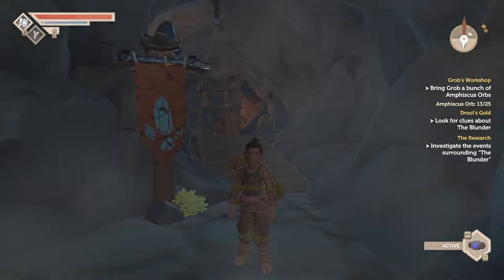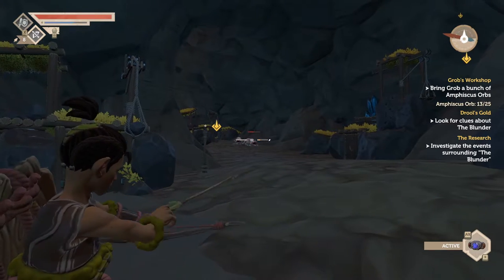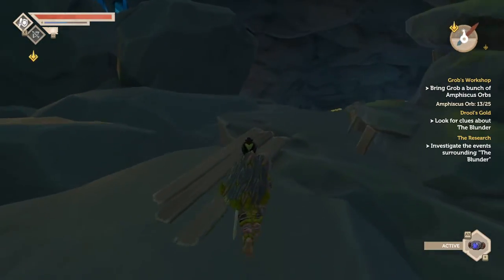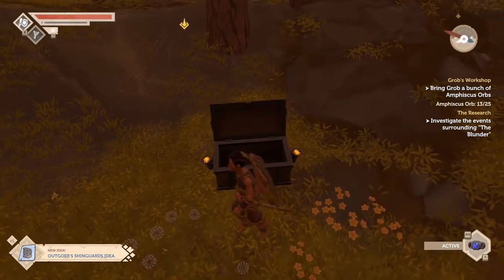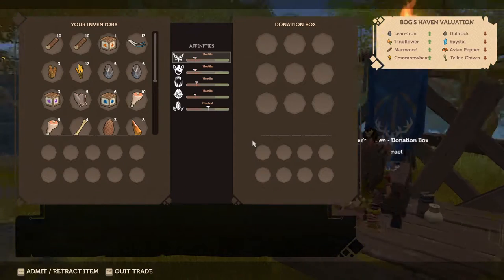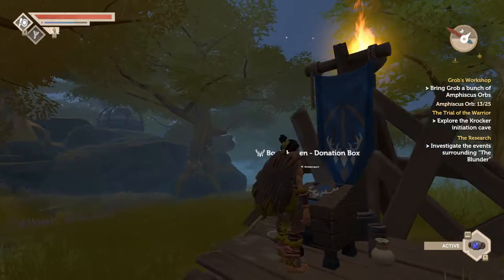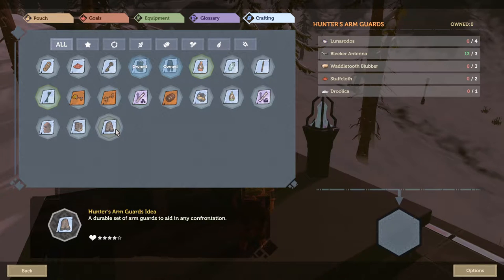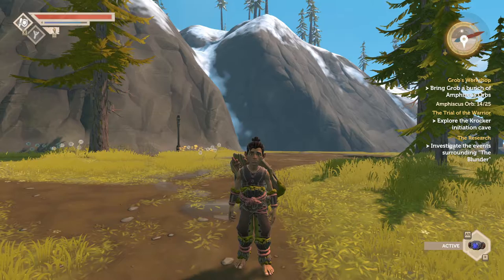EXPLORING KING DROOL'S TOMB! | Pine #7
G'day Everyone!

Today, we delve back into Pine, where we explore King Drool's tomb for information about the Blunder. What will we find?

- Hat Hobbit